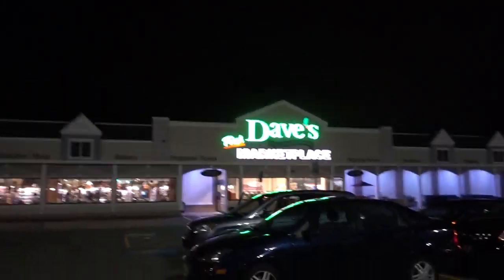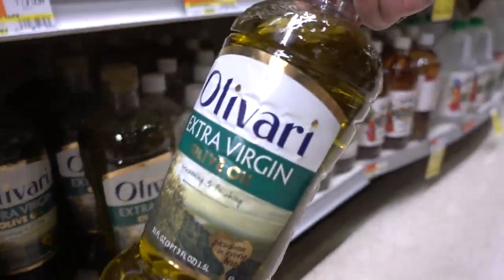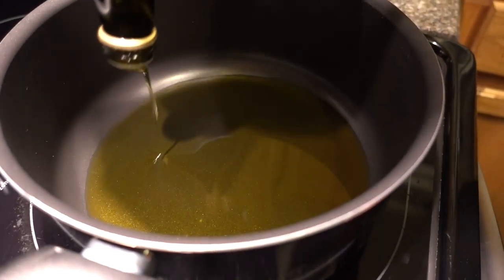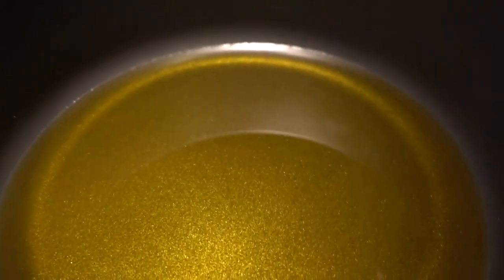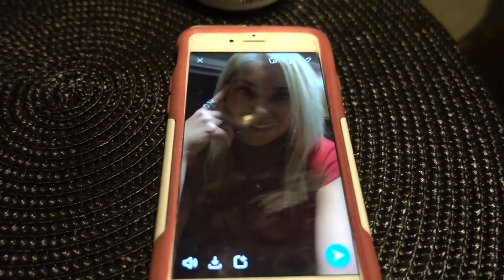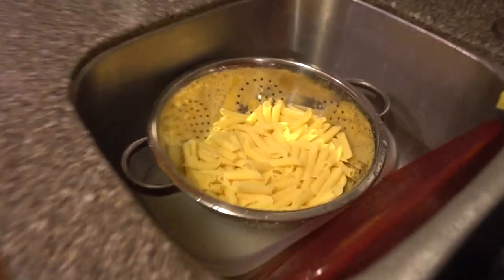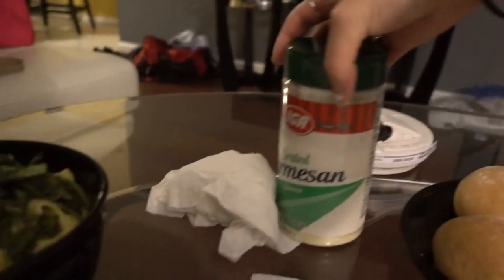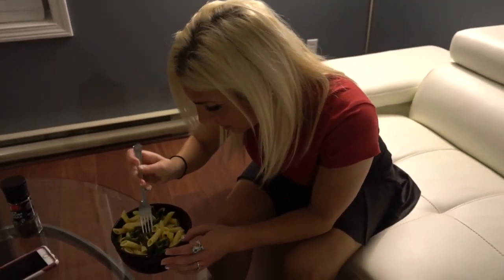Reclaim The Throne - Episode 4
*INGREDIENTS!:
-Broccoli rabe (however much you'd like!)
-Pasta
-Sausage
-Bread
-Olive oil (100% extra virgin is what I use)
-Minced garlic

*TO PREPARE THE RABE!:
-Wash off the rabe and cut off all the rough ends
-Put the oil into a big pan and put the stove top on low
-Add about 1 tsp of minced garlic and about 1 1/2 tsp of crushed red pepper
-Let the oil sit and get hot, if it takes too long, turn the heat up a little higher, but don't go any higher than medium!
-Add the broccoli rabe and stir occasionally
-Let the broccoli rabe sit for 6-8 minutes (I did 6)
-Take the broccoli rabe off the burner and enjoy :)